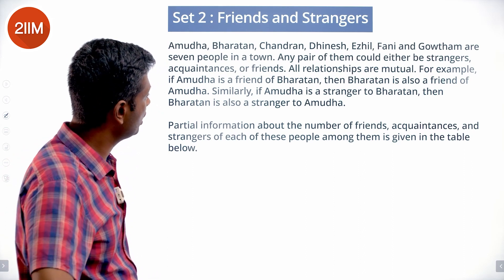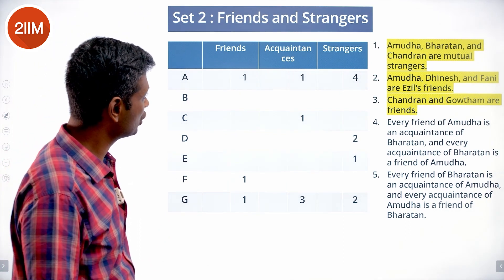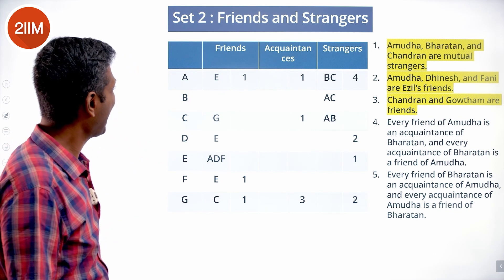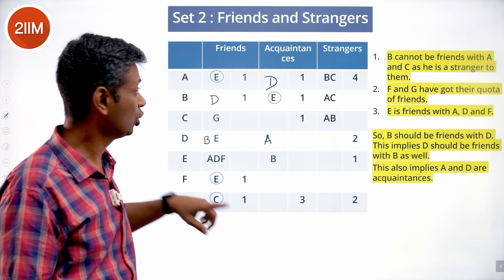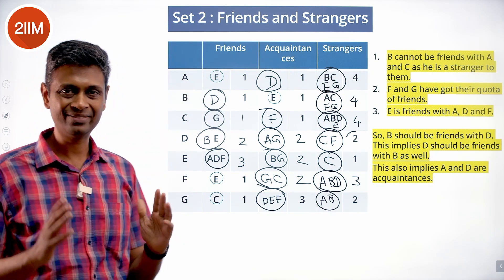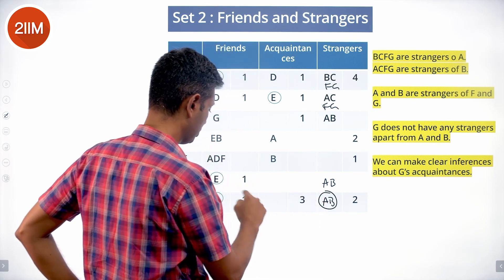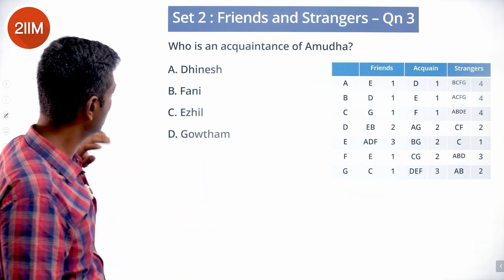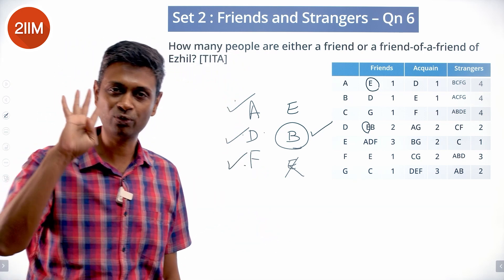CAT 2021 Slot 1 Solutions DILR | Friends & Strangers | Set 2 | CAT 2022 Prep